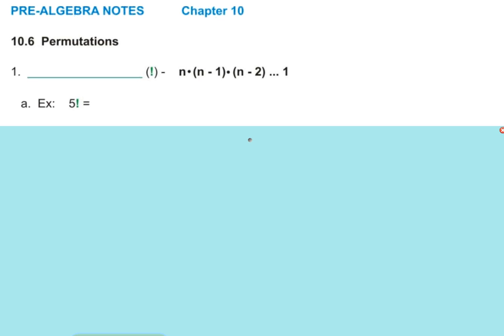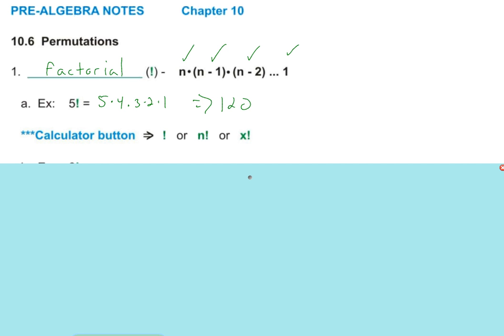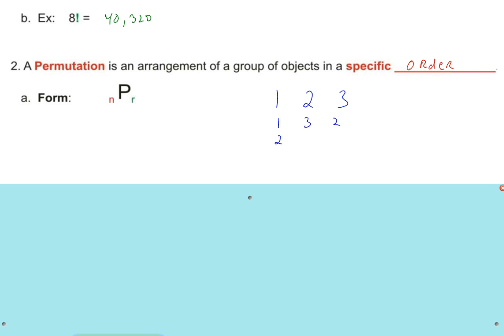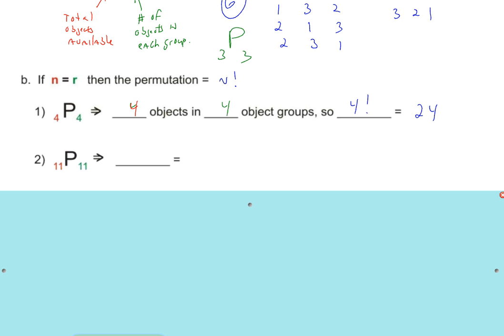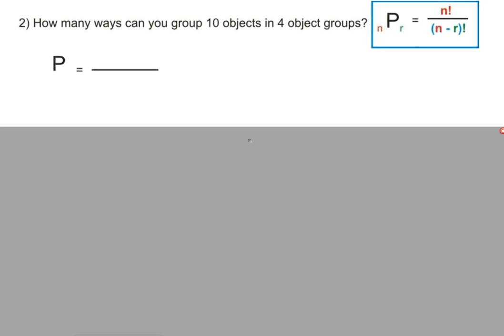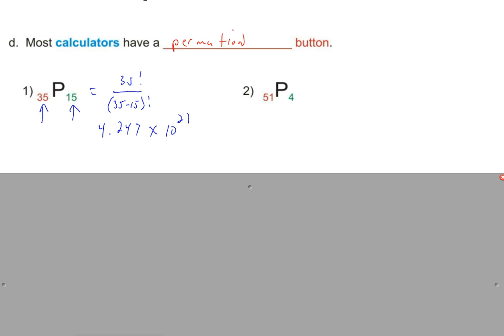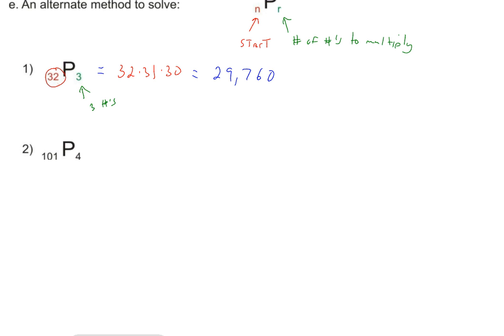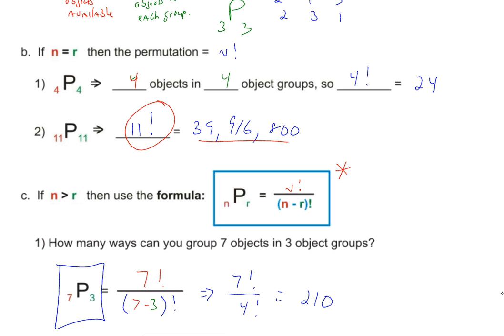Pre-Algebra Lesson 10.6 Permutations by Rick Scarfi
I start out explaining factorial and continue on to permutations. I show you the format, formula and a short cut.